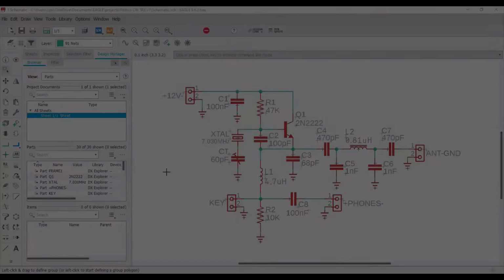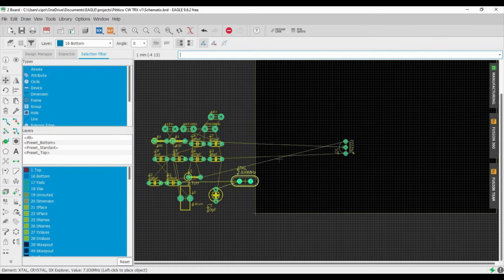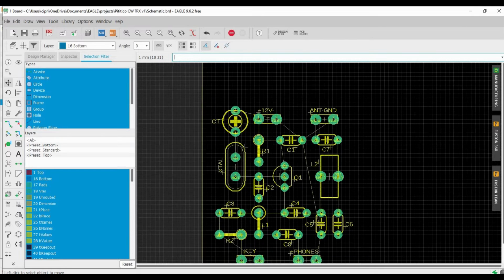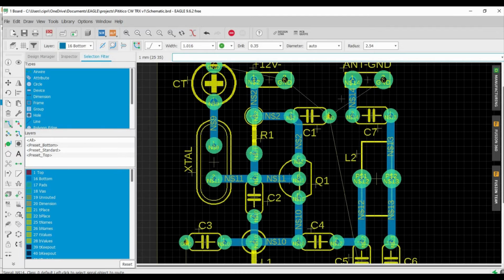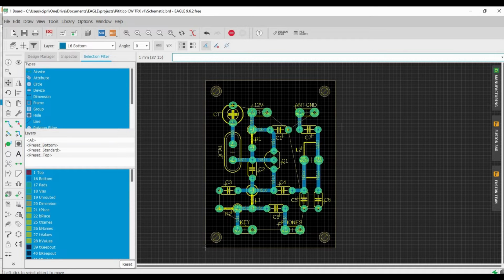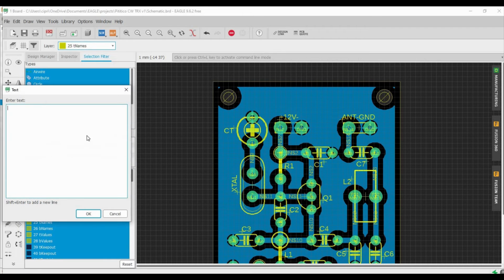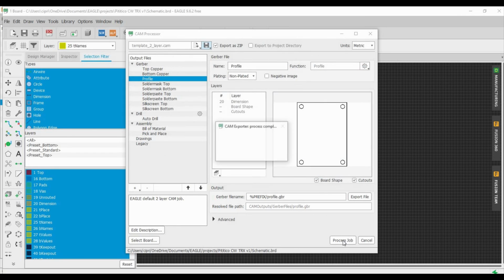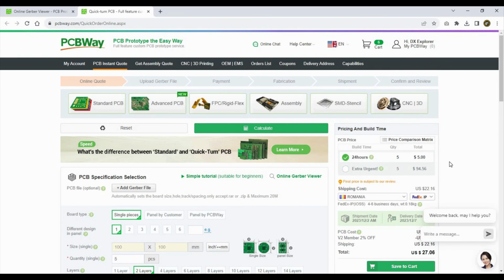How To Design PCB Boards - Getting Started With EAGLE CAD ( 2 )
Get $5 of NEW USER FREE CREDIT using PCBWay. Full feature custom PCB prototype services, PCB assembly, SMD stencils and CNC / 3D Printing

An introduction to designing PCB boards using EAGLE. Not an in depth instructional video, but it will be enough to get you started so you can design your first PCB board.

73, YO6DXE

Do you enjoy the content ? DONATE with PayPal to support me !

NOTE:
I’m not an engineer, but I build equipment for fun as way to relax, while enjoying the amateur radio hobby. All videos and projects are built with the limited knowledge I had at the time I recorded each video. Some projects may be updated in time and I publish new videos. Always check for the latest versions ( read the blog articles ).